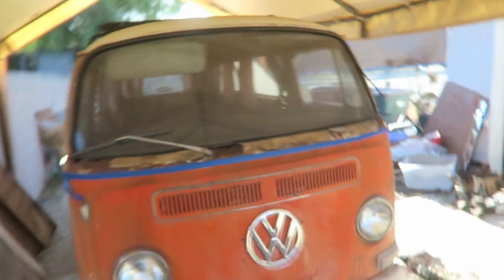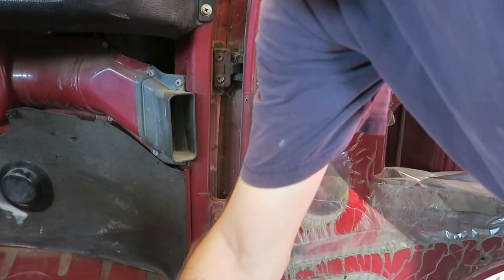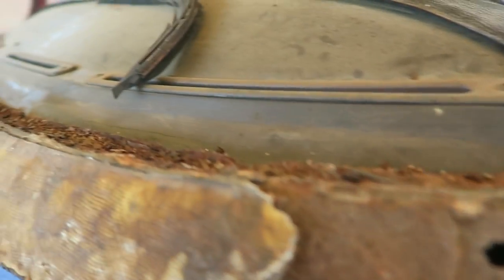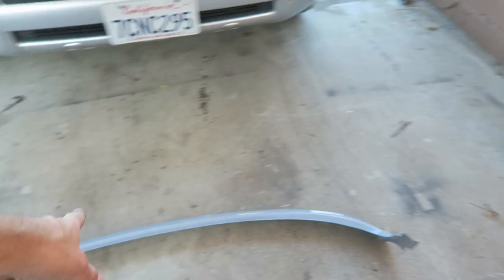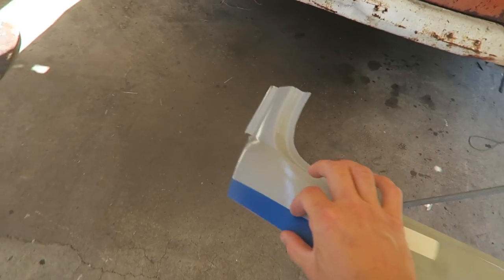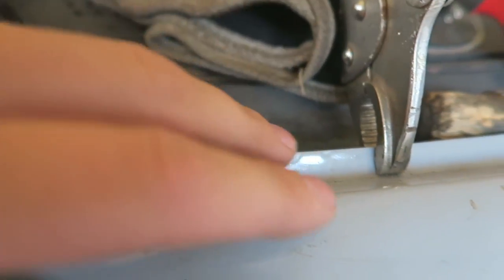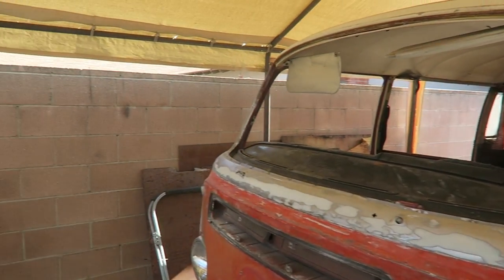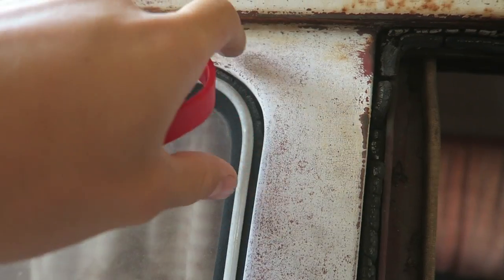VW Bus Windshield Rust Repair!